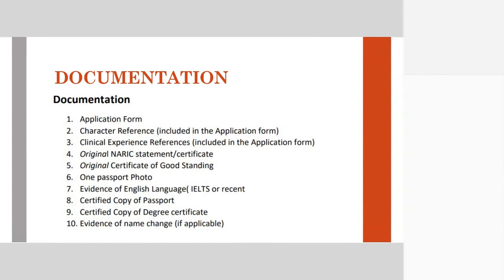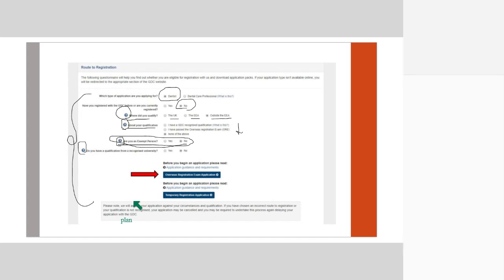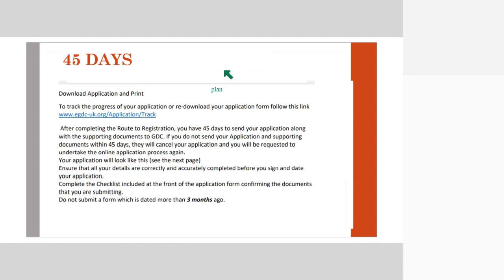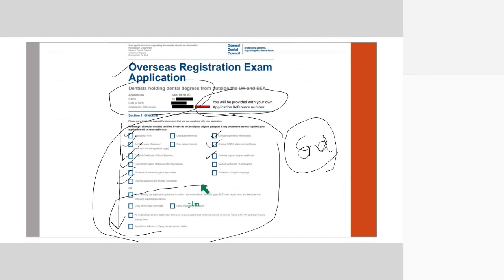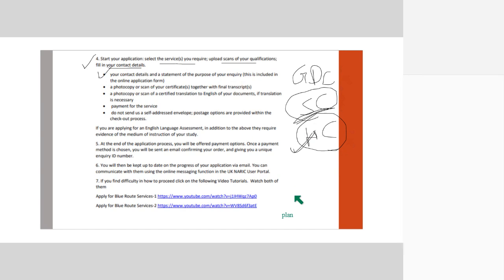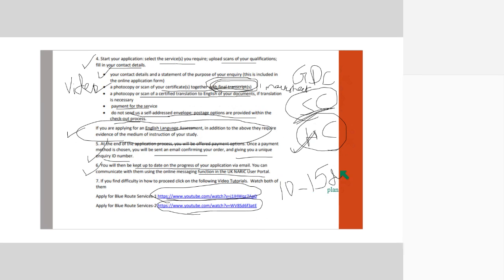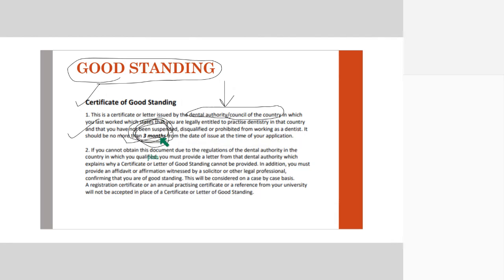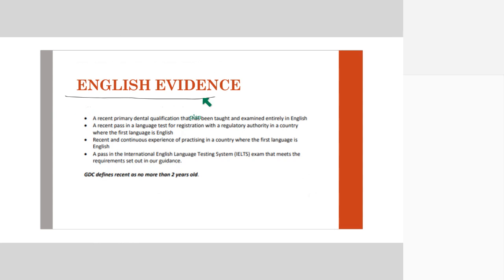ORE PART 1 REGISTRATION WITH GDC FOR EXAM VIDEO : PART 1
This is the older version and some things have changed with the new application form,. Kindly do cross check.
This video give an insight on the step by step document and how to go about the registration with GDC for ORE exams. This is the part 1 of the video.

JOIN IS FOR COMPREHENSIVE COURSES FOR ORE AND LDS PART 1, ORE AND LDS PART 2, MFDS PART 1 AND 2.